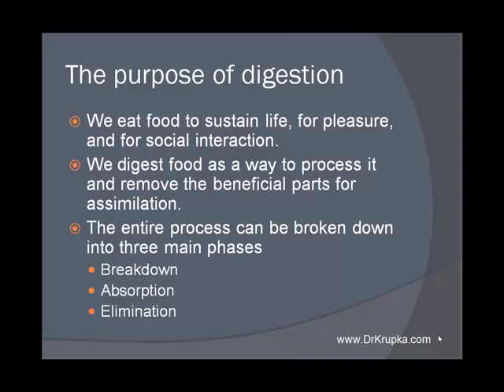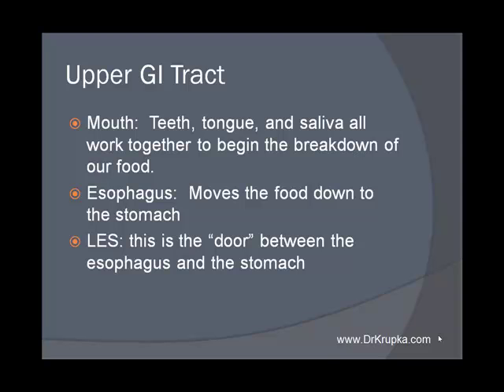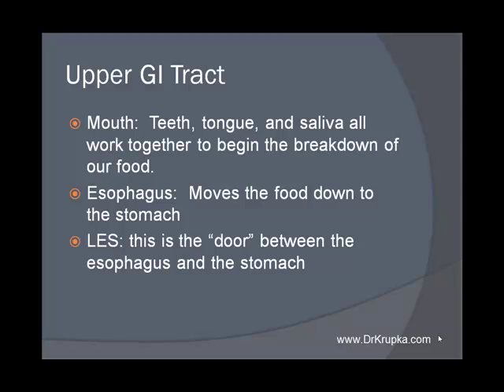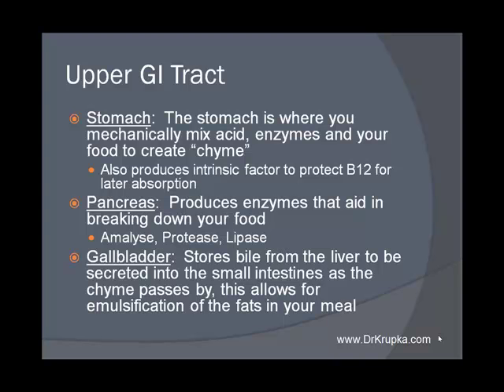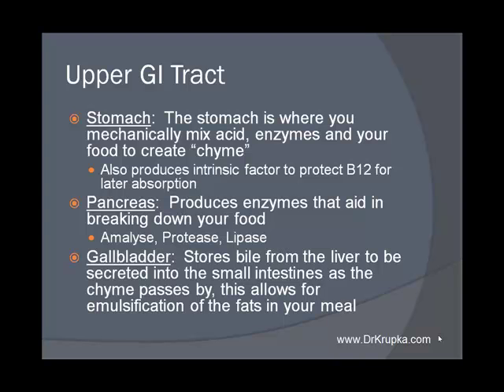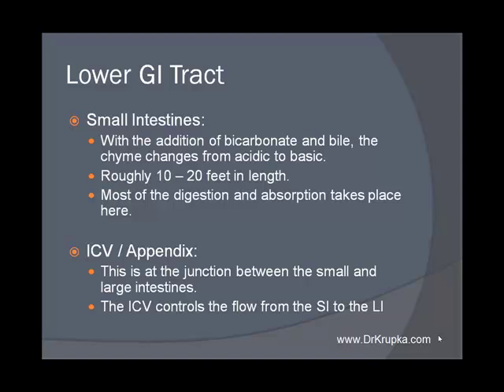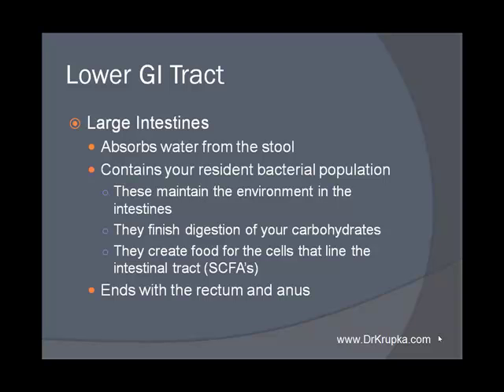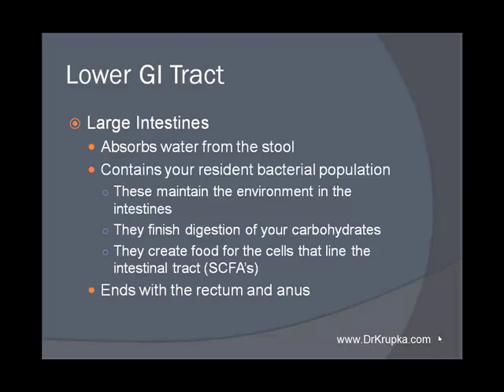Gastrointestinal Physiology, VIP video series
Dr. Krupka explains the functional anatomy and physiology of the gastrointestinal tract.  Dr. Krupka uses functional medicine and holistic nutrition to assess and treat patients with myriad chronic issues.